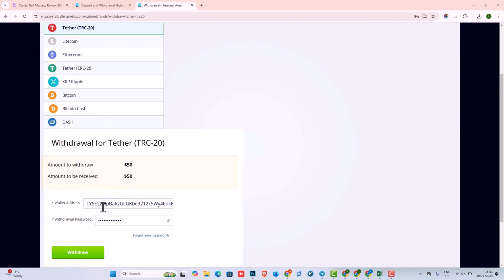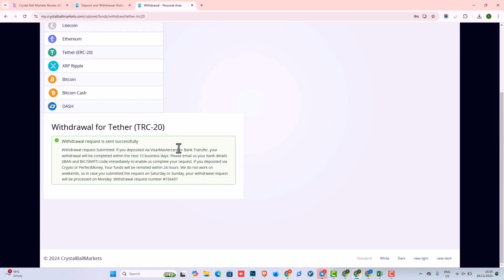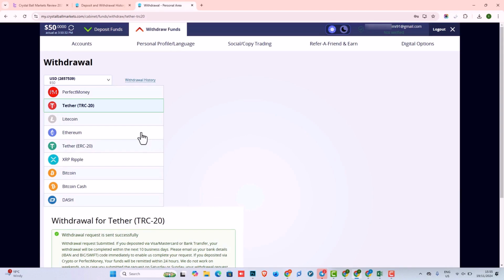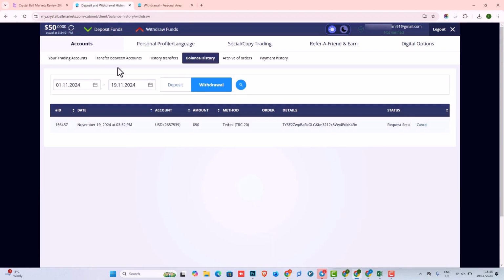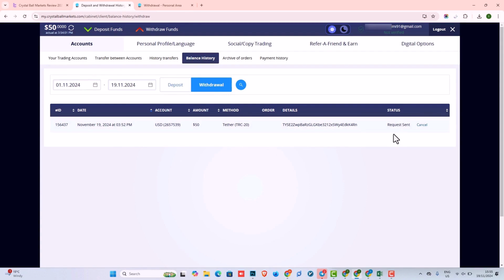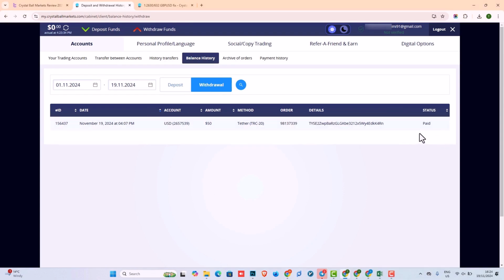🎯Crystal Ball Markets Tether TRC20 Withdrawal - Cash-out in 1 hour - 2025 [Tradingfinder]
💰 Tether TRC20 Withdrawal at Crystal Ball Markets 💰

📌Learn how to withdraw your Tether TRC20 from Crystal Ball Markets in under an hour!

This step-by-step guide covers everything from initiating the withdrawal to confirming your transaction. 🌟

💡With just a $50 minimum, your funds can be transferred to your wallet in no time. Don't miss out on this quick and easy process! Watch now to get started.

00:00 Introduction
00:20 Start withdraw from Crystal Ball Markets
00:50 Checking withdraw history
01:10 Checking the status